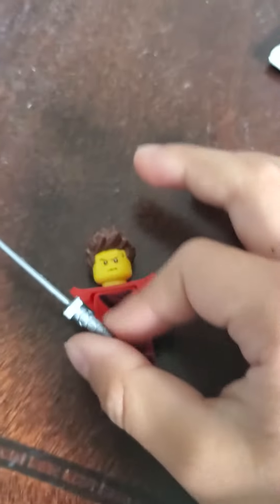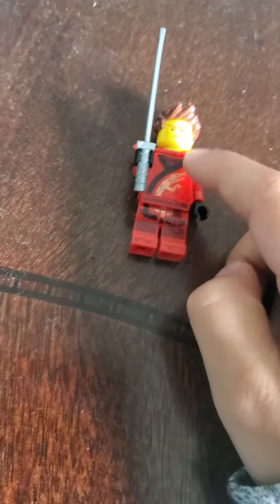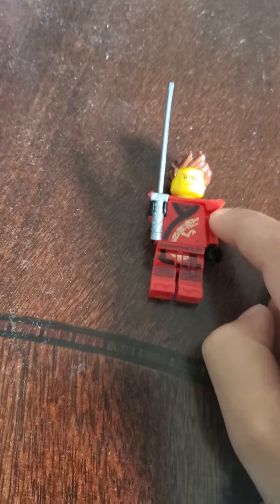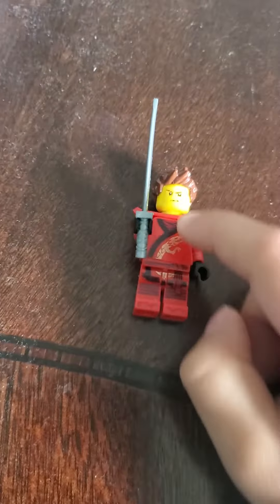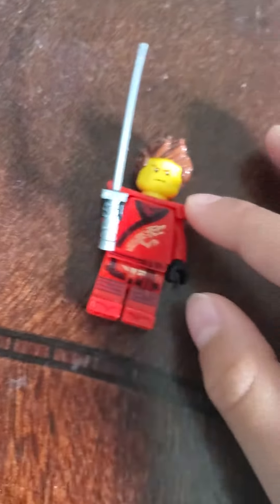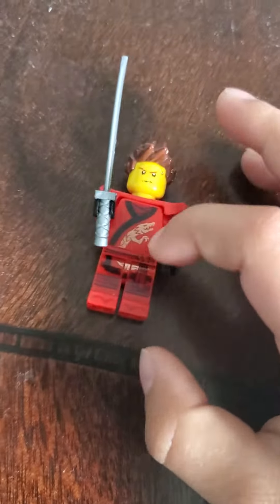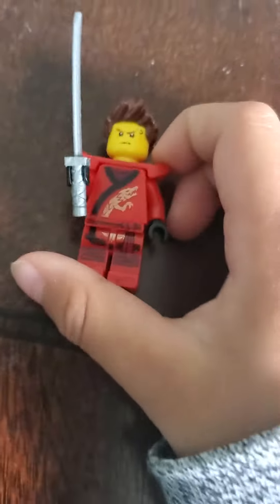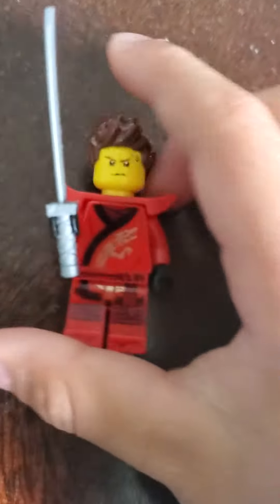How to build LEGO Kai is easy.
You will like it do it with me.It is fun..